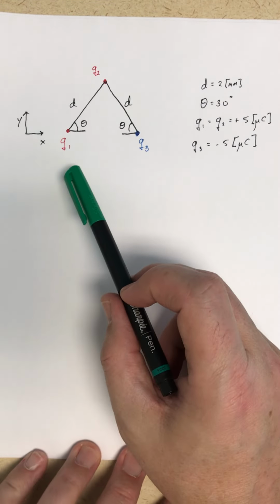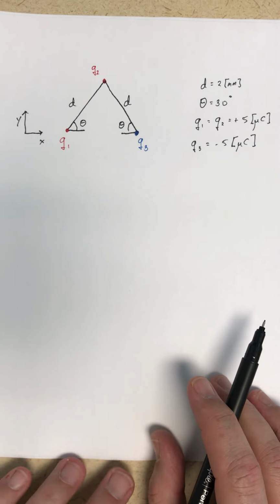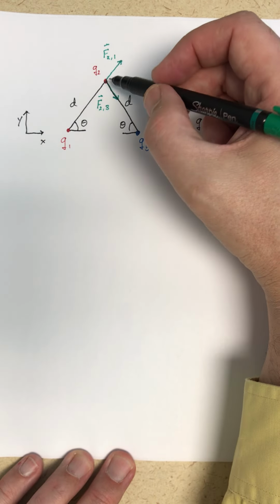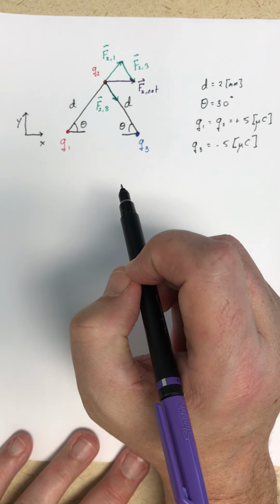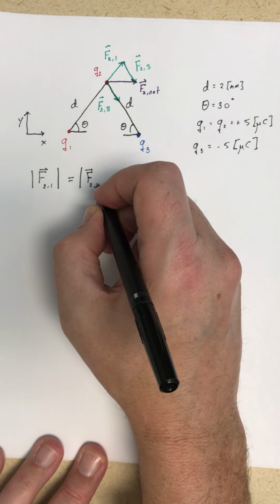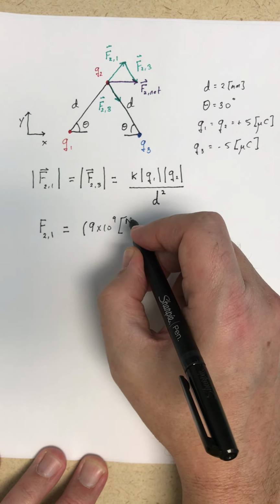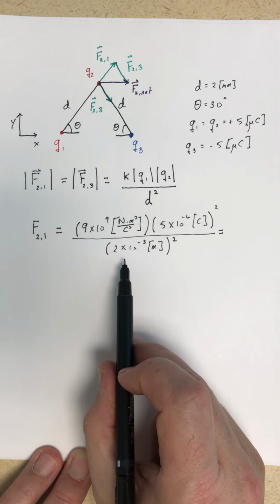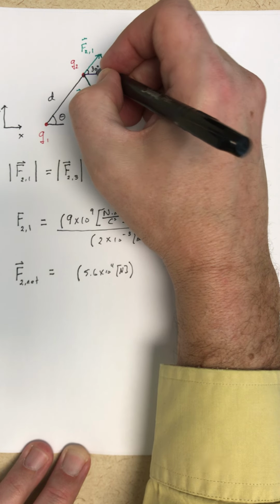Example Applying Coulomb's Law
Calculating the net force on a charge due to two other charges.